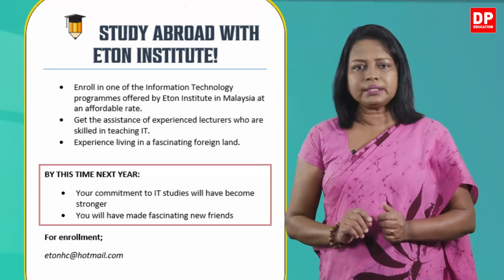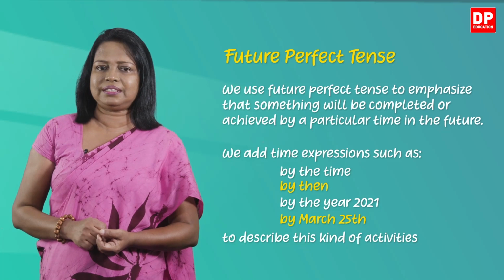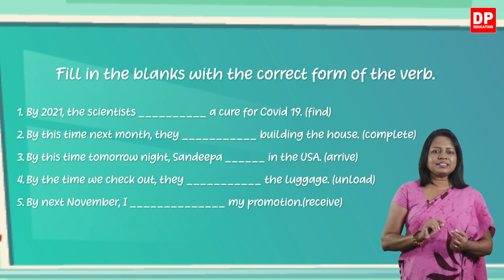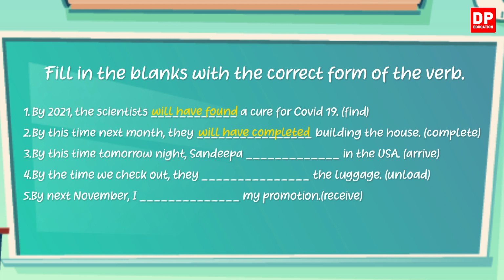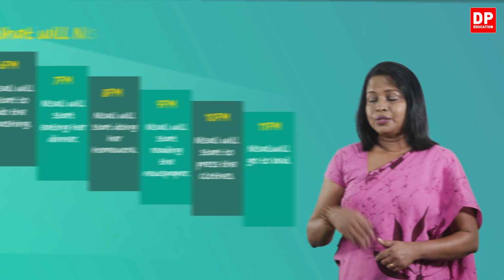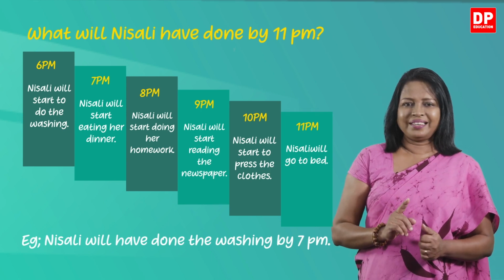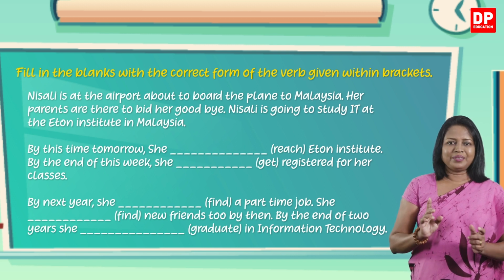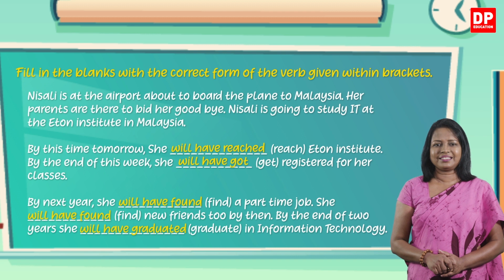Unit 04. Lesson 5 | Future perfect tense - O/L English | Grade 10